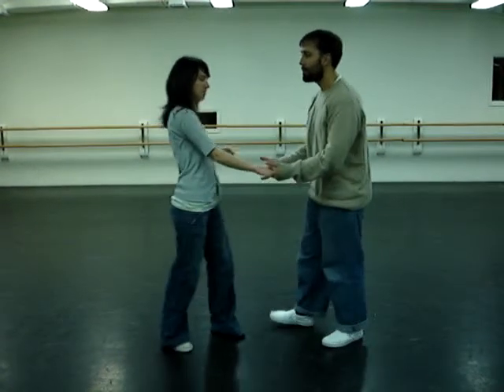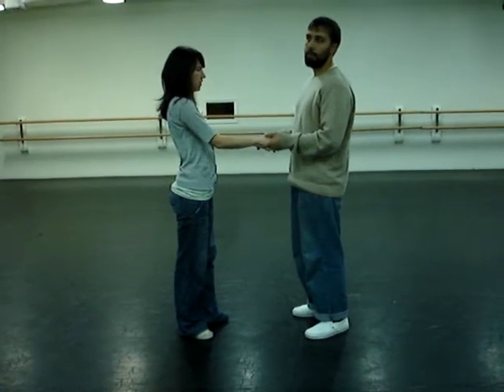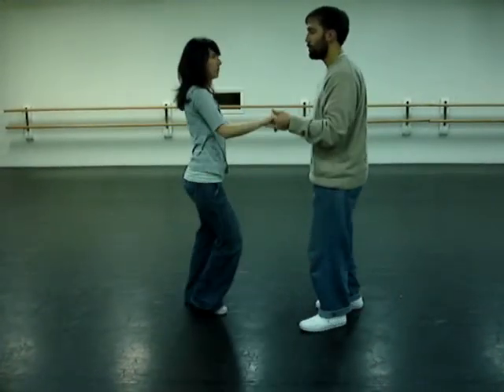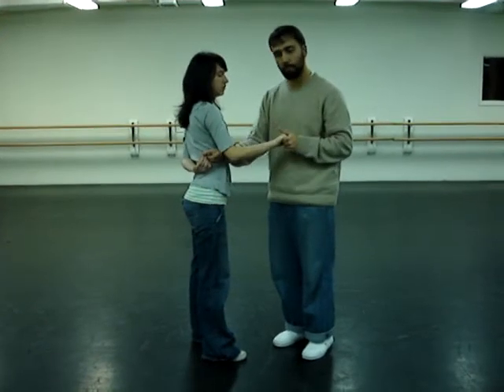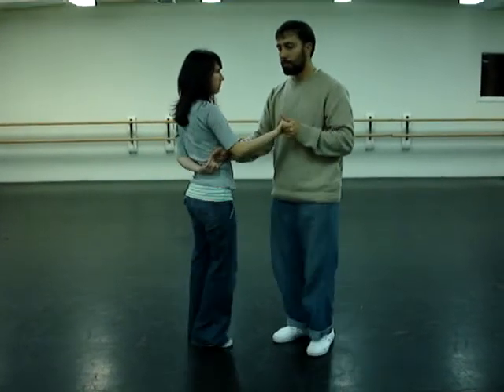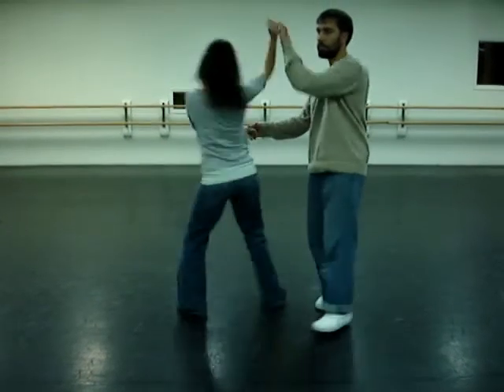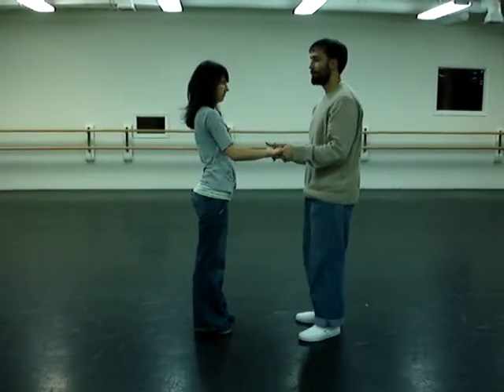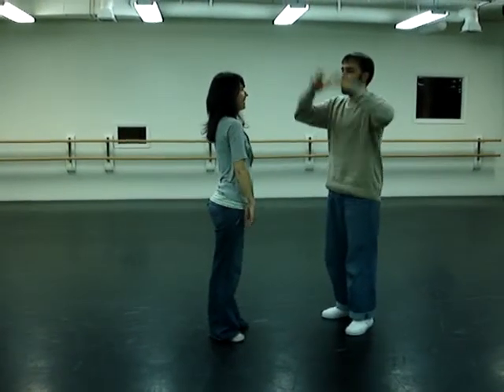Creswell - Lesson 5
Swing / Lindy Hop Lesson Review, Creswell, Oregon -- Lesson 5 overview; Hammer Rock, Cuddle

Drew & Catherina
Instructor: Drew Laiche
Instructor: Catherina Erfurth